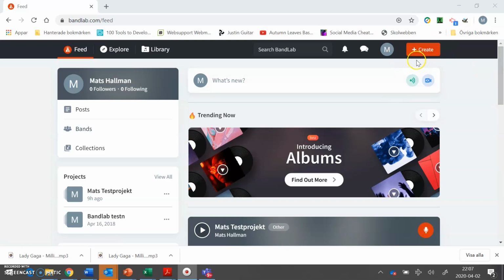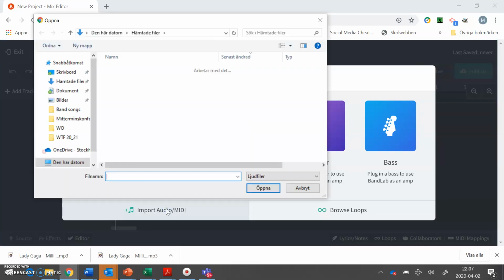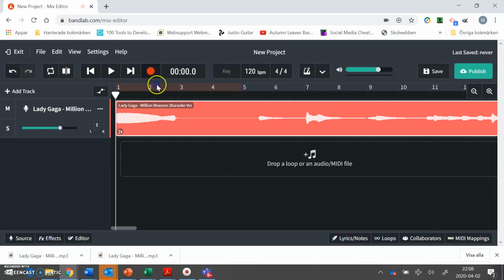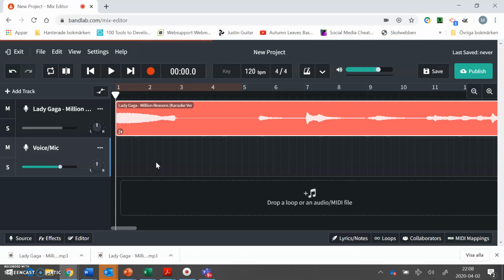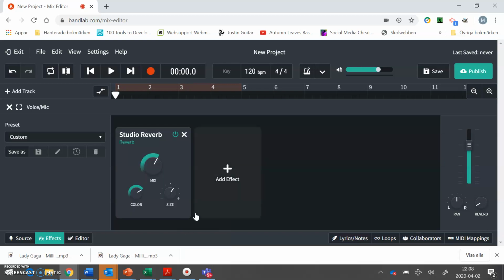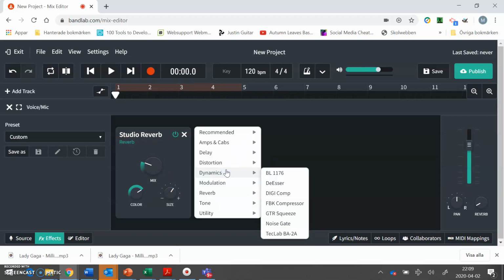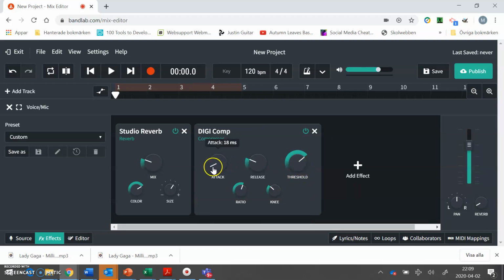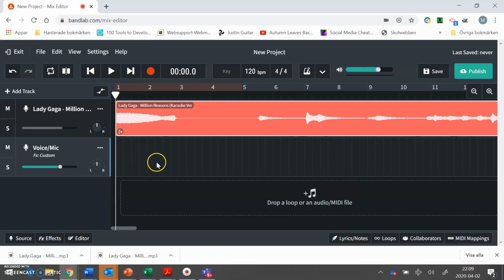How to import files and record in BandLab